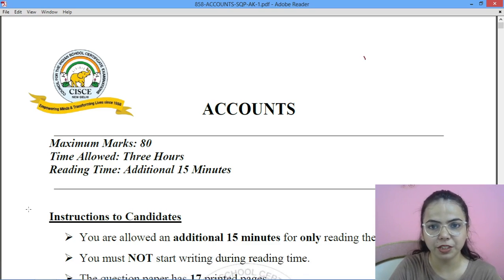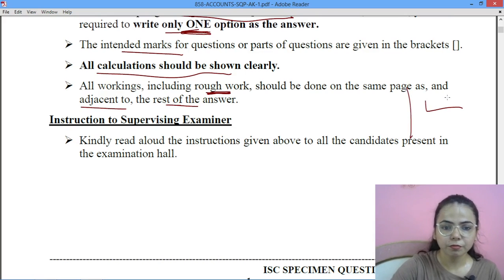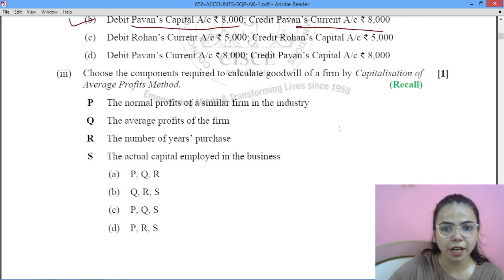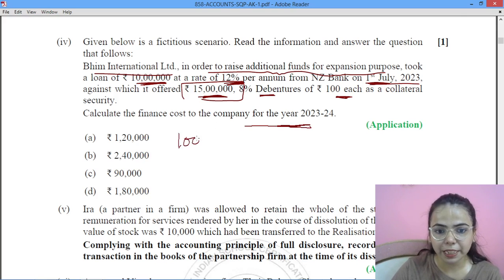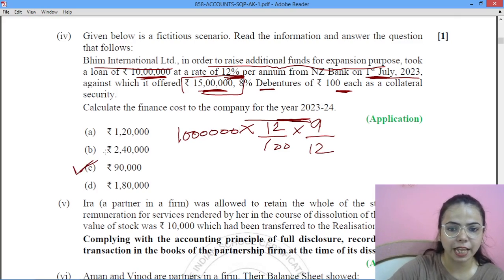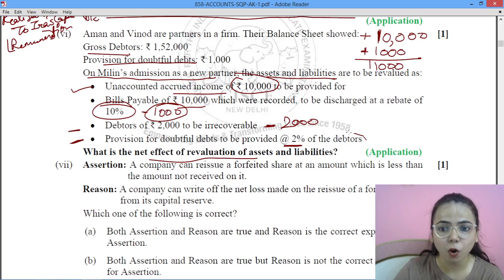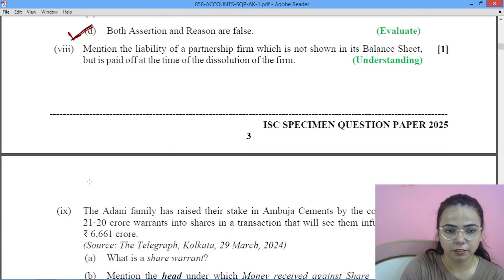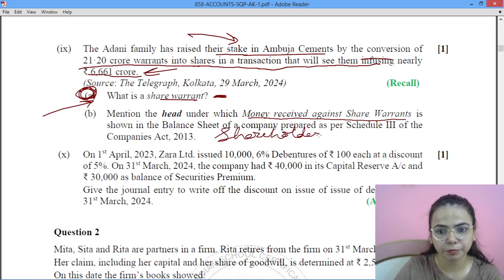Solution of ACCOUNTS SPECIMEN PAPER (PART 1) - ISC 2025 EXAMINATIONS for Class 12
CISCE has issued the specimen of ISC 2025 Examination of Class 12 ACCOUNTS. It consists of three sections.
Section A is compulsory for all candidates.
Candidates have to attempt all questions from either Section B or Section C.
The Examination is of 3 hours with additional 15 minutes of Reading Time.
Watch the video in full and mention the queries in the comment box.